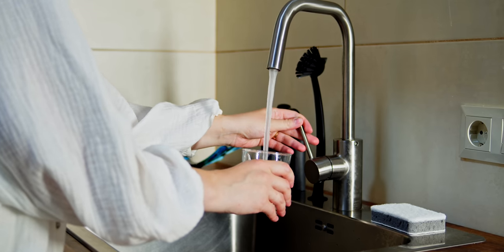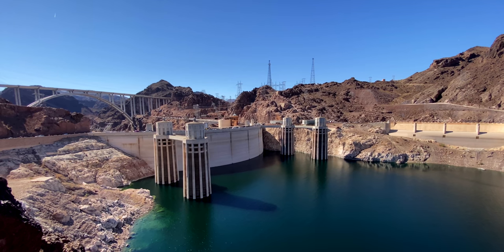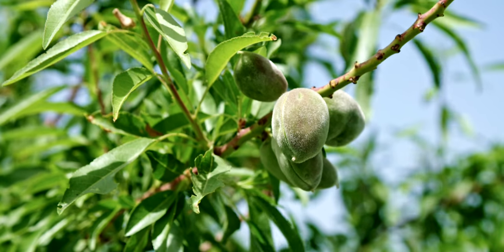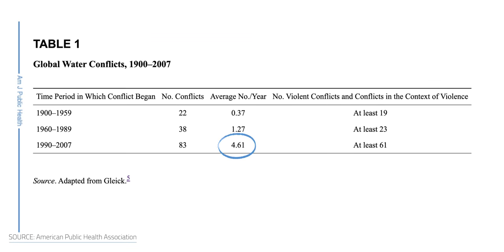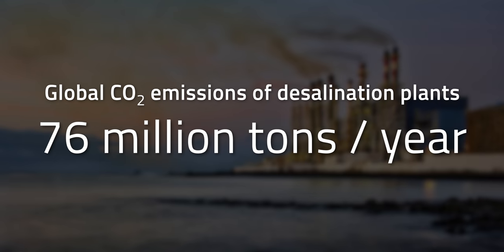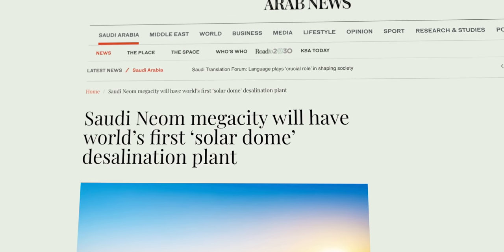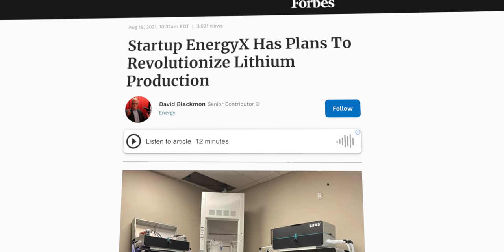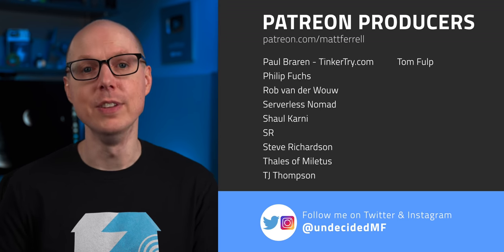How Nanotech Can Help Solve the Fresh Water Crisis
We all take freshwater for granted, but we shouldn't. By 2025 two thirds of the global population may experience water scarcity, so there's a fresh water crisis coming. And that’s because of global warming driven droughts. Supply cuts are looming in the Southwestern US and water is fueling wars across the world. There’s a sea of desalination technologies coming up. Like solar domes in the desert or nanofiber technology membranes and other nanomaterials making seawater drinkable in minutes. Let's take a look at how nanotechnology could help contain the fresh water crisis and help with sustainability.